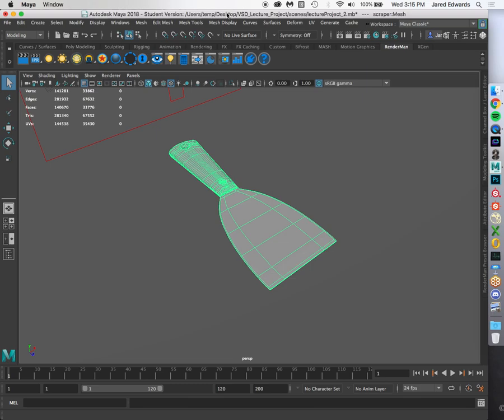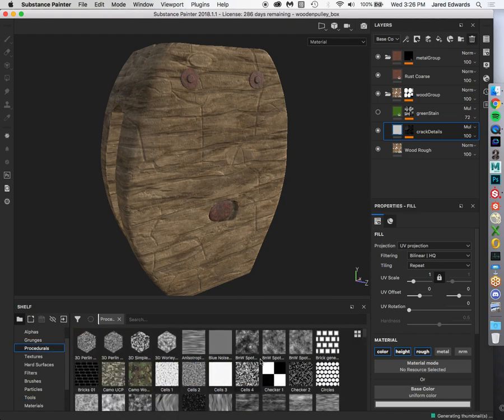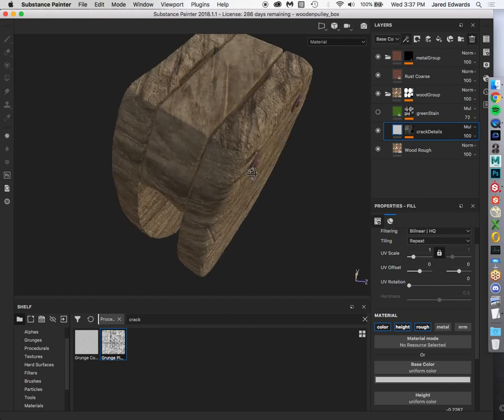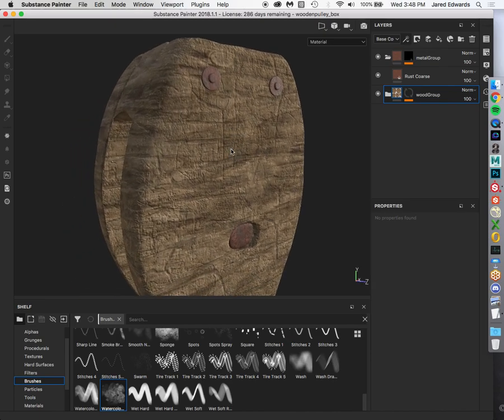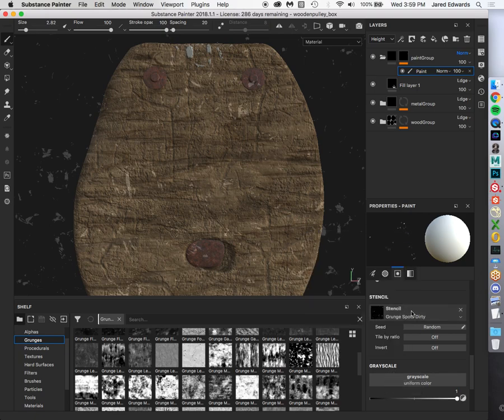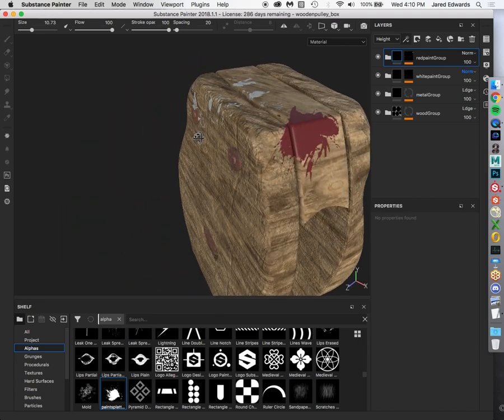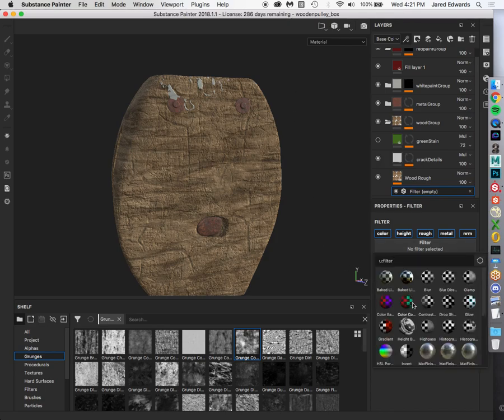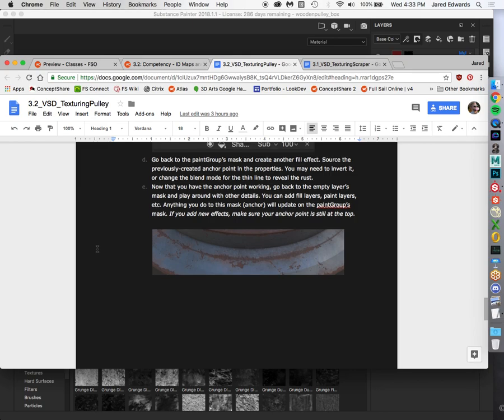Paint Layers and Brushes